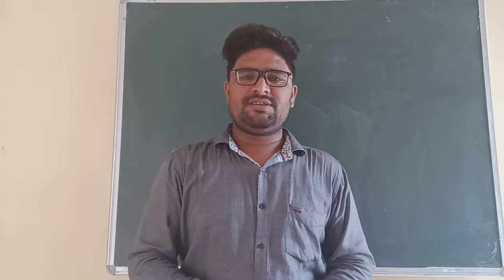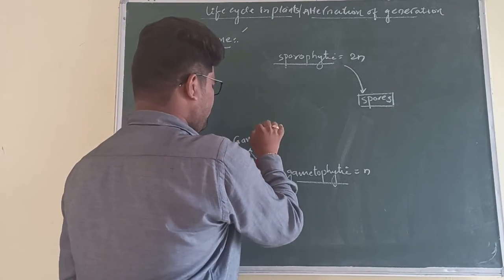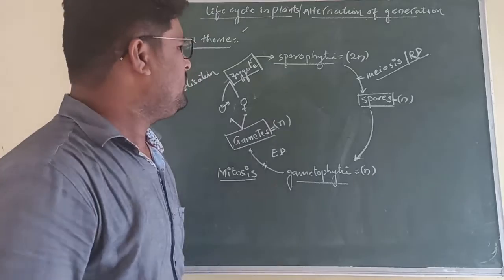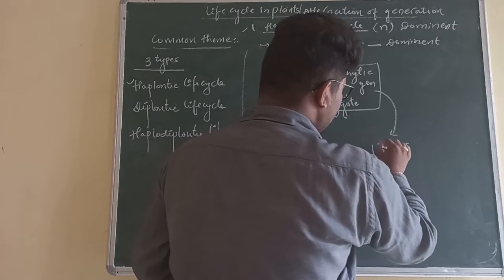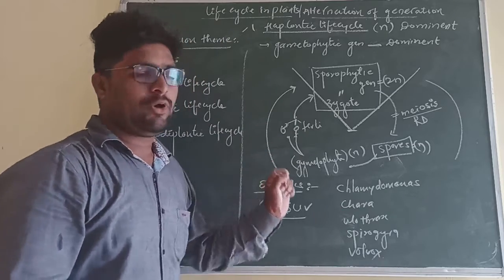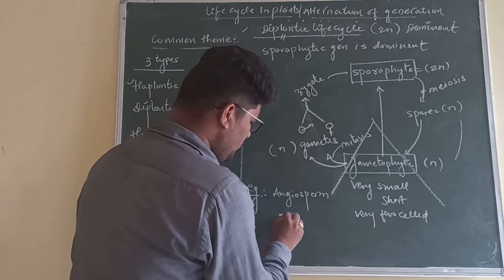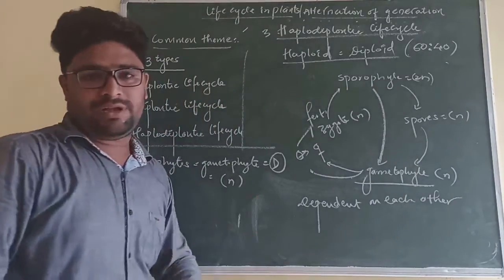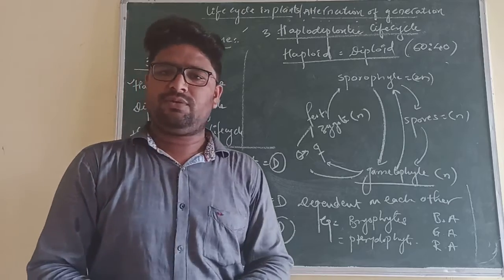Biology#11th#The plant kingdom#alternation of genetation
Biology#NEET preparation